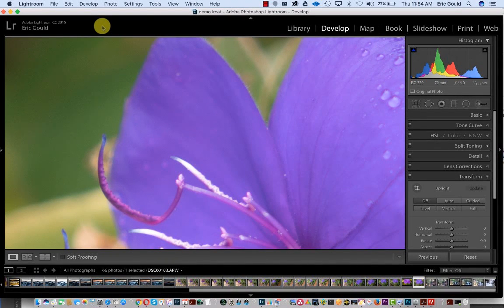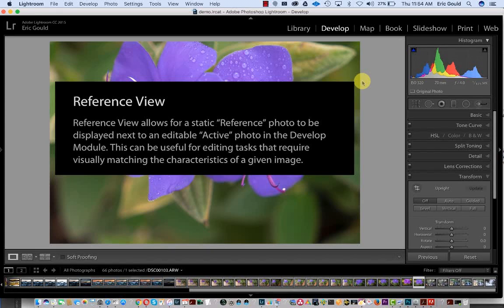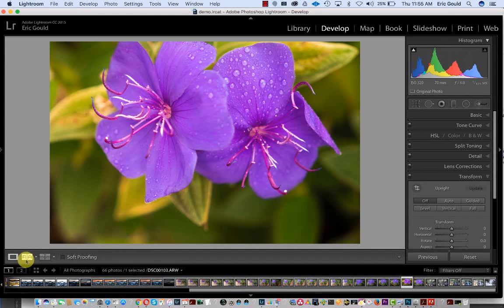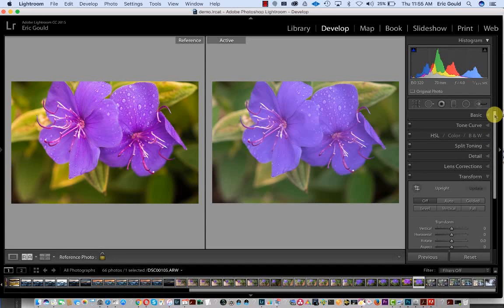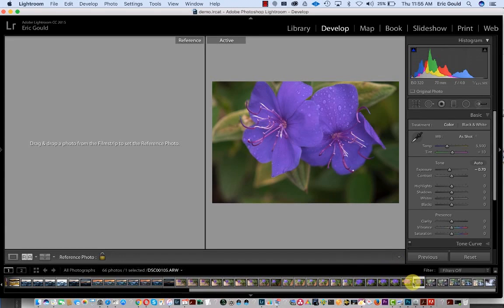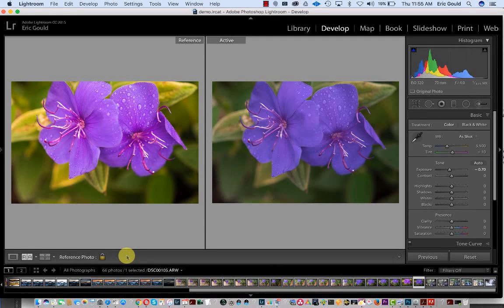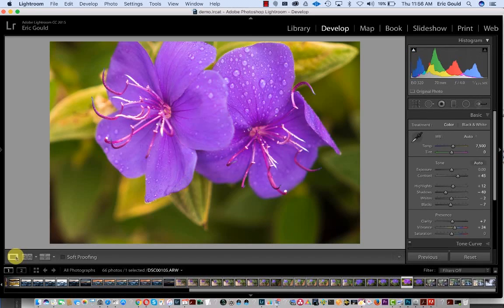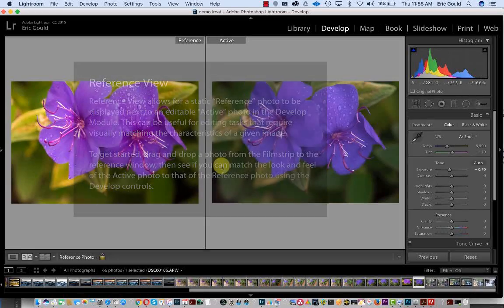Lightroom Reference View: new view mode in the Develop Module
With the upgrade to version  2015.8 is the introduction of the new Reference View.

"Lightroom CC now has a Reference View in the Develop module! This view provides a dedicated 2-Up view which lets you place a Reference (static) photo next to an Active (editable) photo. This view is incredibly useful when you’re trying to match one image to another and essential when preparing multiple images to use together in a layout or presentation."